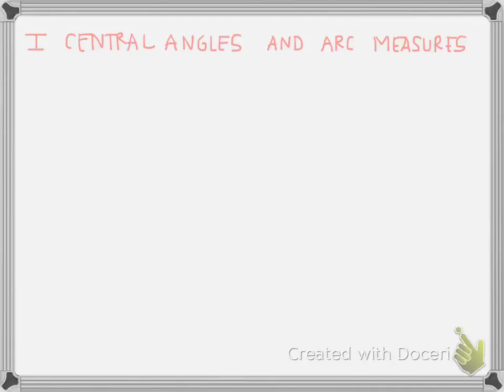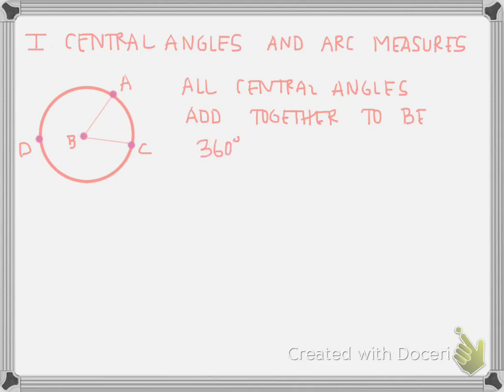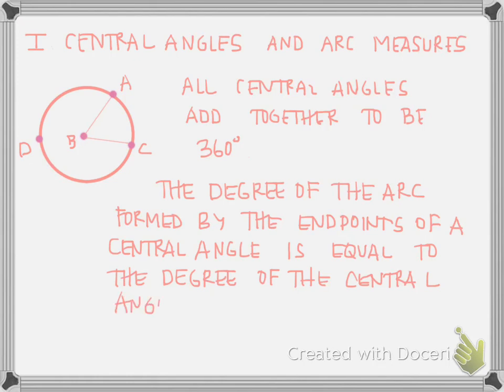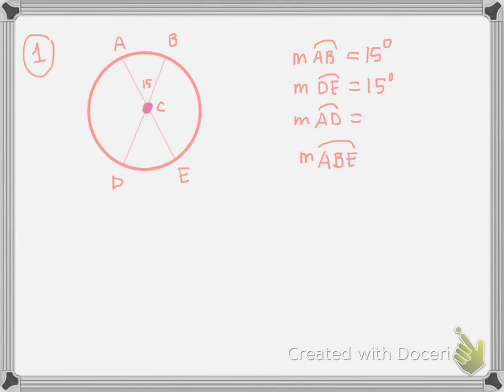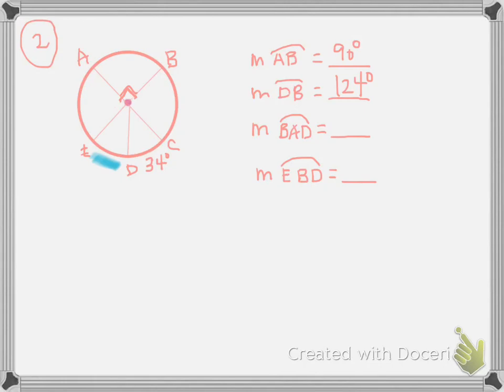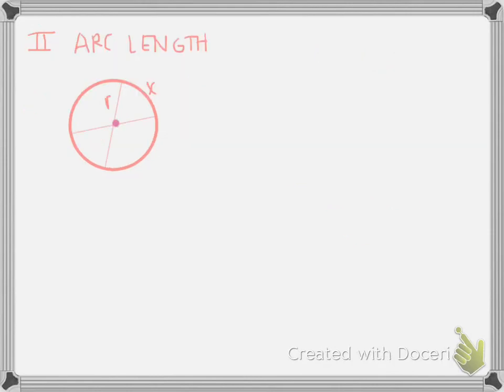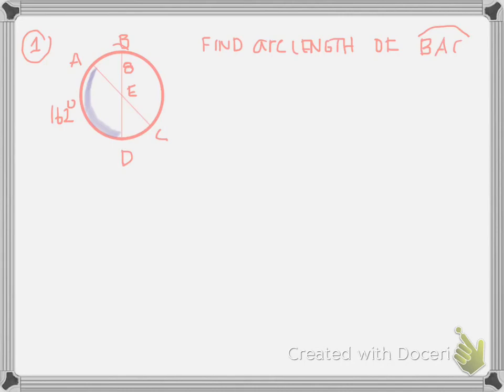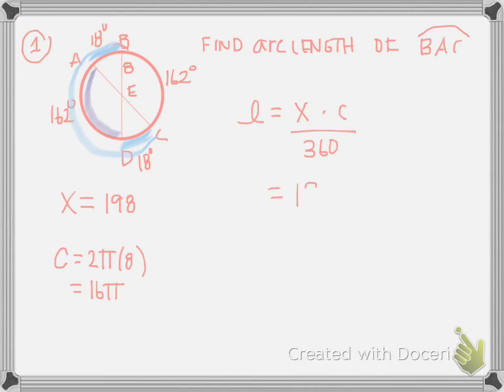Unit 10 Central Angles and Arc Length